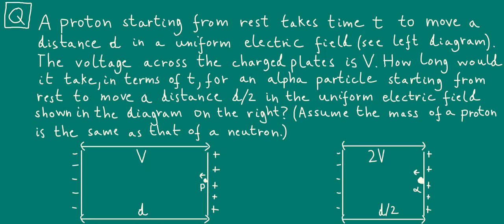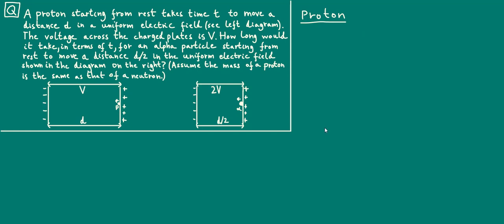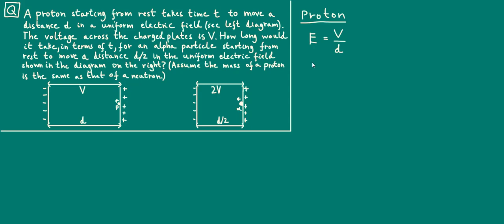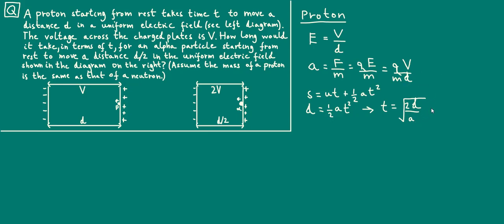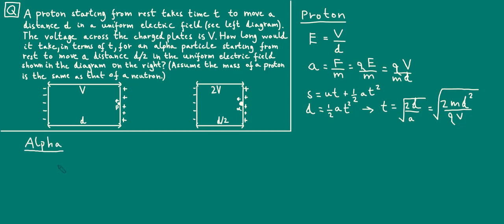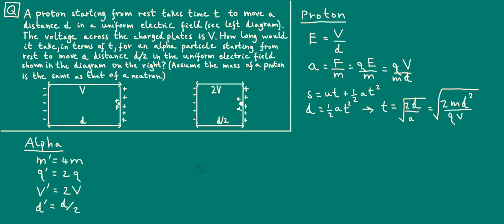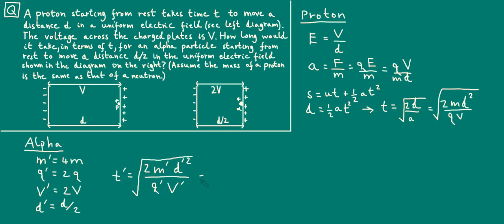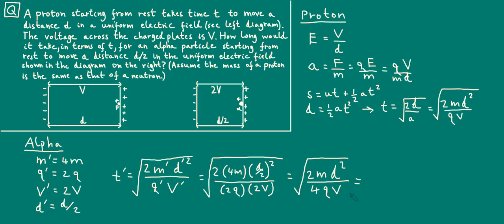Motion In An Electric Field Worked Example - A-level Physics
In this worked example, you can test your understanding to figure out the time taken for an alpha particle to move in a uniform electric field. Check your answer with the full solution discussed in the video.